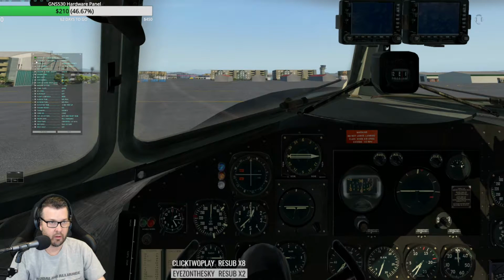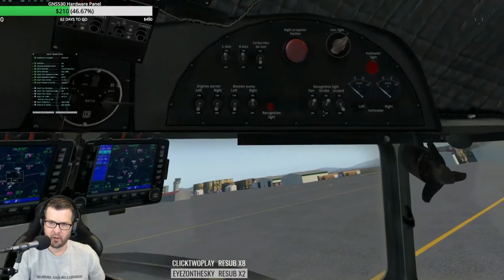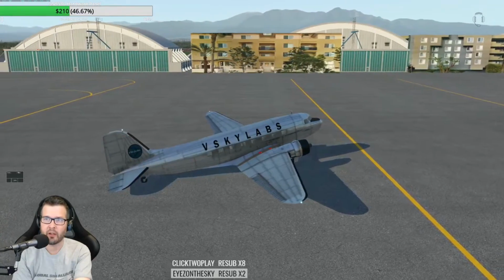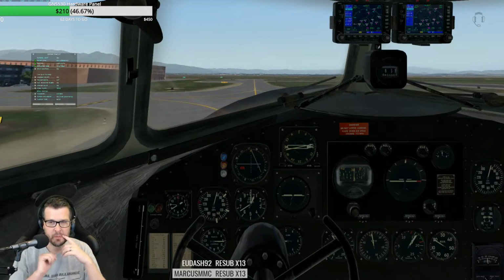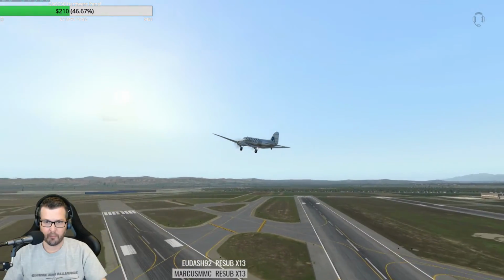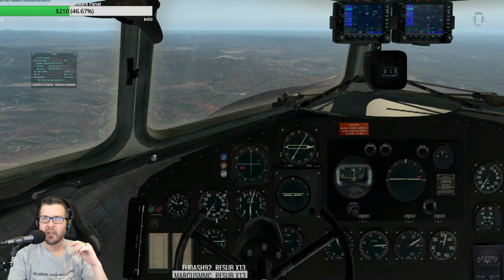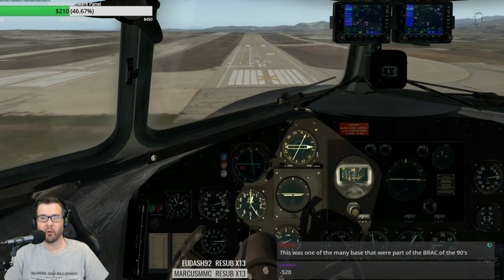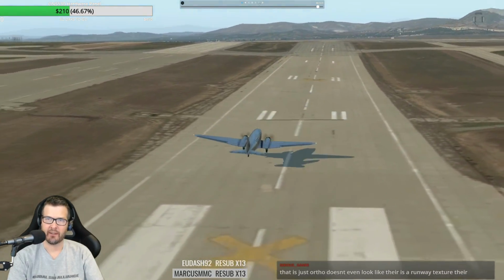More VSKYLABS DC-3 for X-Plane 11 Fully loaded flight using XCheckList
KCNO to the closed KNZJ
Cold and Dark to landing of the VSKYLABS DC-3 C-47 for X-Plane 11
XChecklist for the win

The addon checklist is XChecklist.

the DC-3 config file I use is by St54Kev and that file is here...